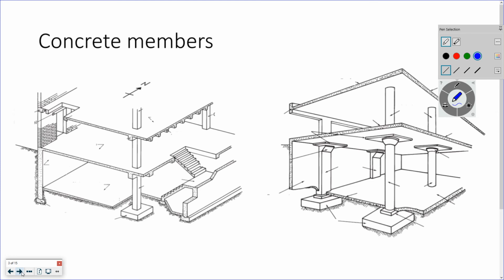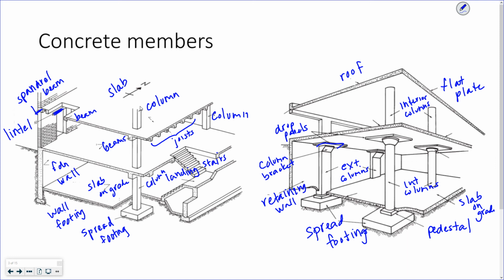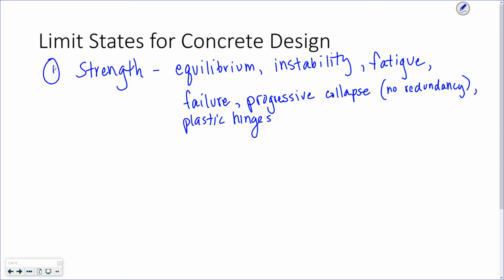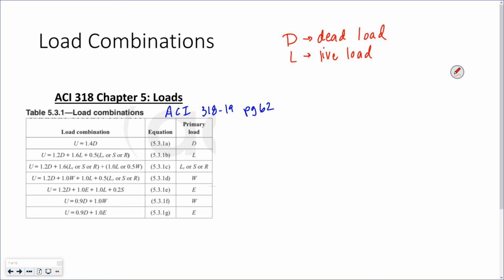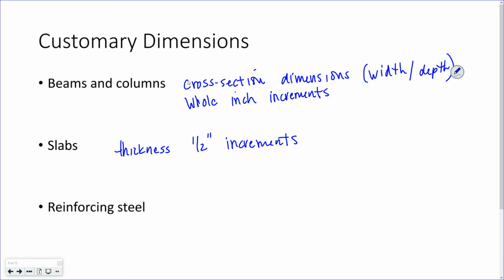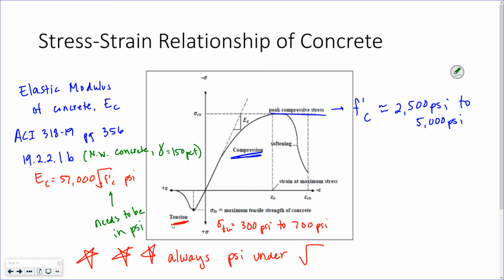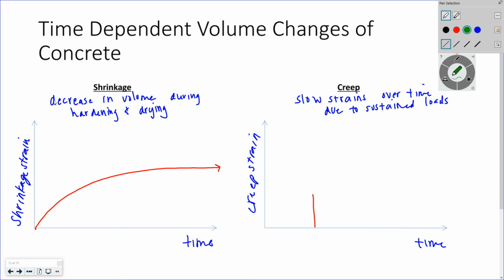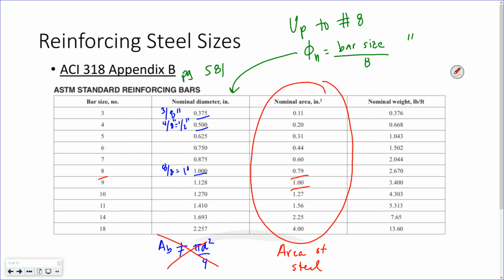UALR CNMG 4321 Lecture 1: Introduction to Reinforced Concrete Design